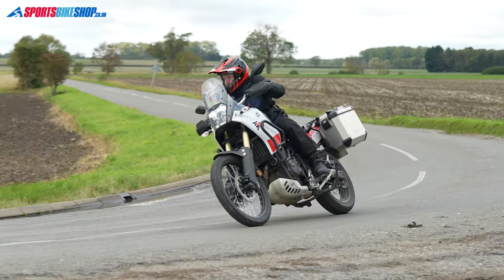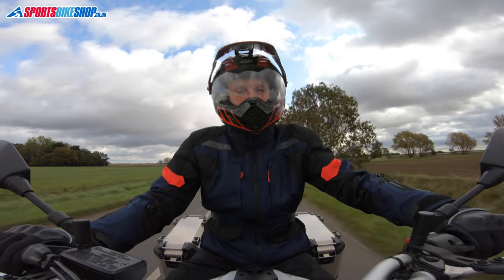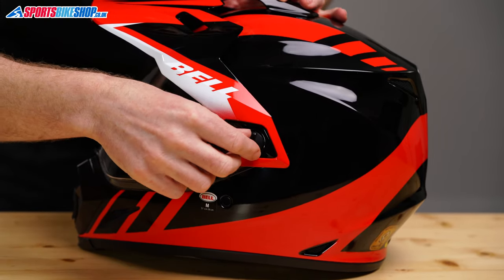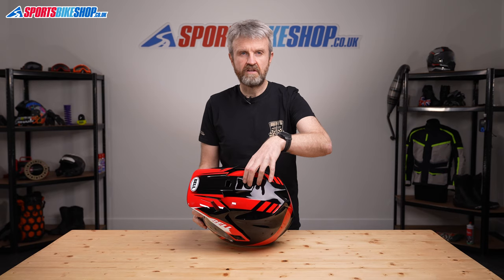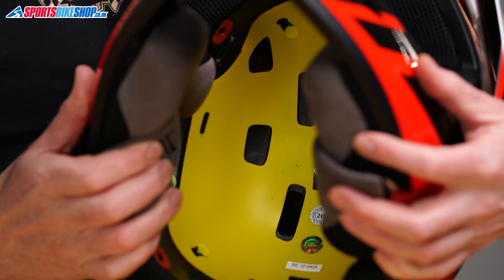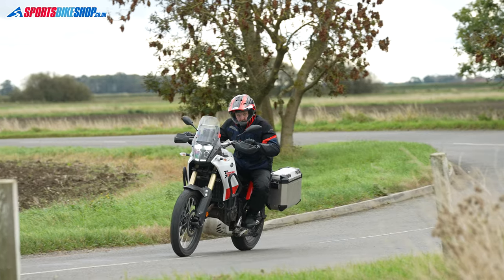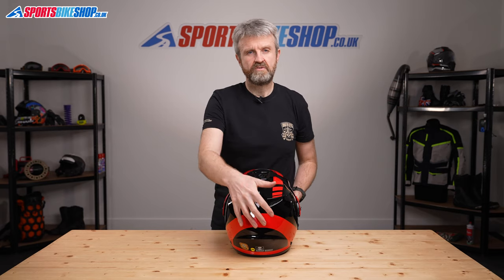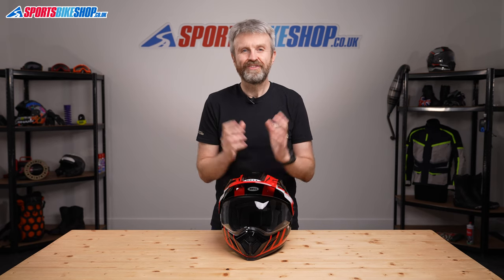Bell MX-9 Adventure MIPS motorcycle helmet review - Sportsbikeshop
Bell’s popular adventure helmet keeps charging on. Based on their motocross lid, but with a visor for road comfort, the MX-9 Adventure also has the clever MIPS protection system onboard, which is something you might be glad of one day. Find out more about the MX-9 Adventure by watching our video...

UPDATE (April 2024): The Bell MX-9 Adventure MIPS has now been tested under the UK Government's impact testing programme and scored four stars. To our knowledge it's the first true adventure helmet to be tested by SHARP (hallelujah!).